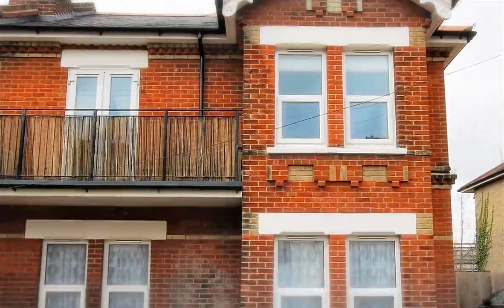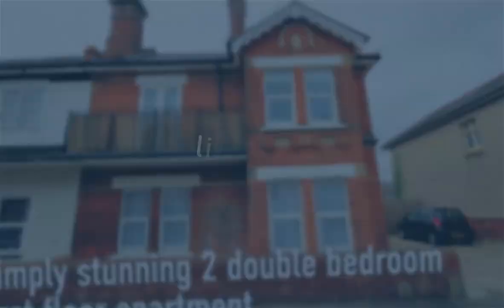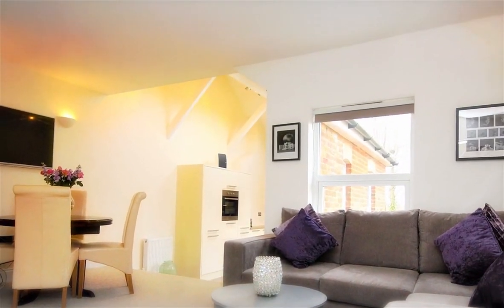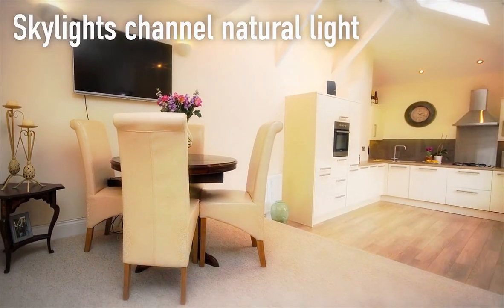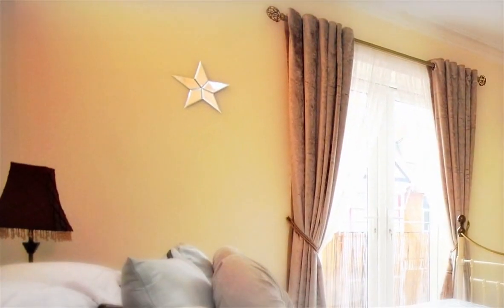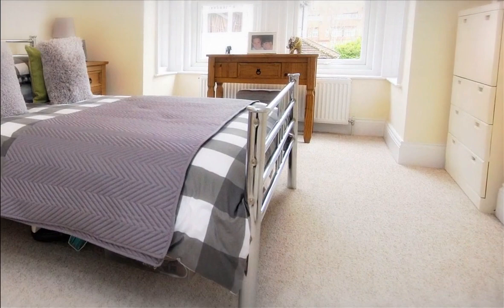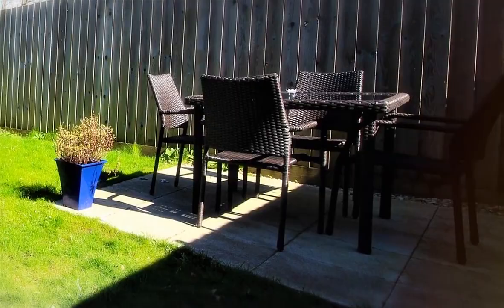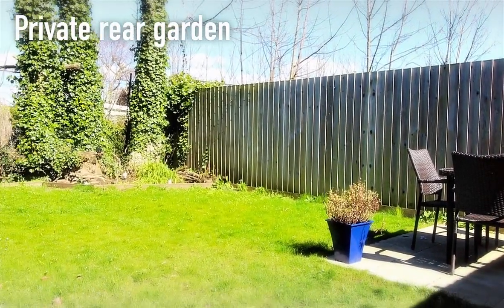Immaculately Presented Apartment in Bournemouth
Lovett International, the award winning Estate Agent in Bournemouth present to you this simply stunning two double bedroom first floor share of freehold apartment in a popular part of Bournemouth close to local amenities and transport links.

A property with curb appeal the property occupies a large plot and allows for off street parking and access to the rear garden.

The apartment is accessed via a private entrance on the ground floor. Stepping inside you are greeted by the welcoming lower entrance hallway with a large useful storage cupboard.

Stairs lead up to the light and airy central landing with access to all rooms as well as the capacious loft space which has conversion potential, subject to relevant permissions.

From the hallway you will find the generously proportioned lounge/diner which offers ample space for both eating and relaxing. Beyond the dining area the property boasts an impressive modern fitted kitchen with integrated appliances, plenty of work space and high vaulted ceilings with sky lights that flood the room with natural light.

Sleeping accommodation comprises two spacious double bedrooms. The master is notably impressive with double doors out onto a private south-facing balcony whilst the second bedroom benefits from a large bay window. Both bedrooms are served by the modern tiled family bathroom.

Outside the property offers a sizeable rear garden with a vast lawn and patio area which is perfect for alfresco dining in the summer months. The property also offers allocated parking for two vehicles.

Further benefits include a share of the freehold, double glazing throughout, gas central heating and a new roof, all fitted in 2016.

Offered in immaculate condition throughout a viewing is highly recommended to appreciate the full extent of all this property has to offer. Sure to be popular call Lovett Estate Agents to book in an appointment.